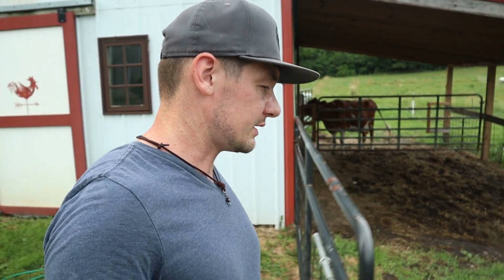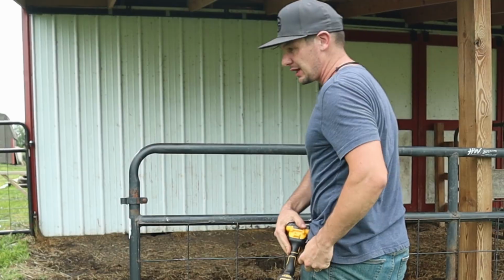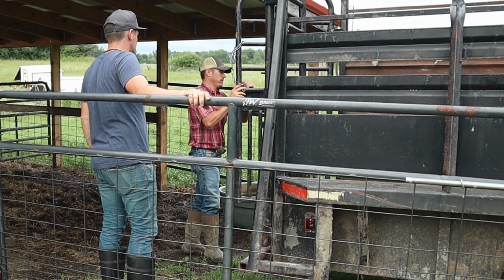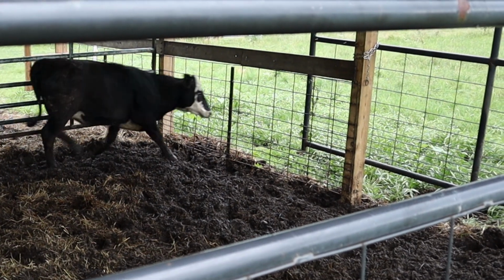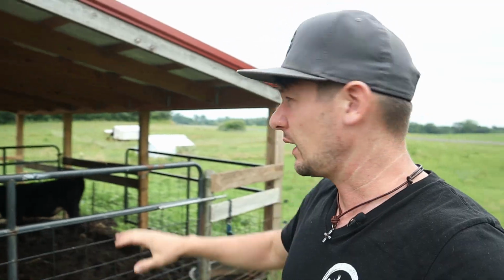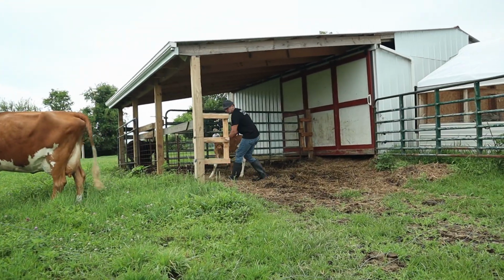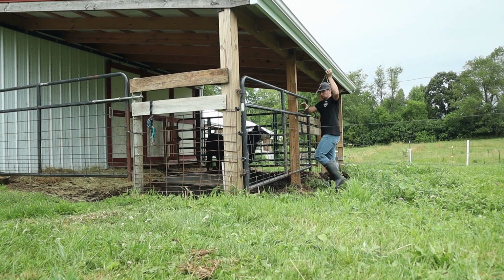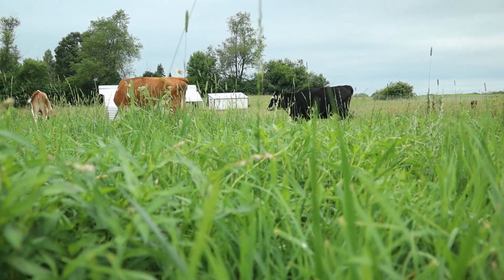She came from a BUCKING BULL Ranch and went NUTS as soon as she got here!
What did we get ourselves into? I looked and looked for a steer to raise for beef. The best option was this heifer from a bucking bull ranch. She went nuts as soon as she got here... I've never done this before!

Wanna show off what it means to be "More Than Farmers"? Join the tribe. Represent.

Fresh Ideas. Natural Solutions. Simple Living.

We want to share with you the things we wish we would’ve known when we started homesteading. We want to inspire you to find fulfillment on your homestead spending quality time with your family, eating nourishing food that you've raised with your own two hands, and caring for the earth while you’re at it! We also want you to know that being a homesteader doesn’t have to look like Laura Ingalls Wilder…